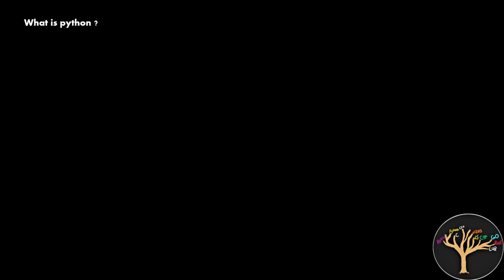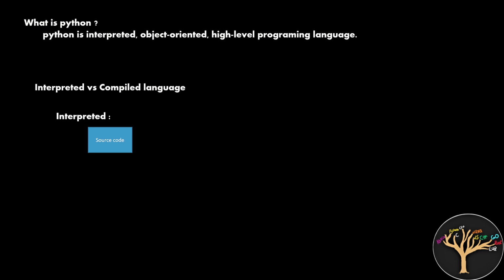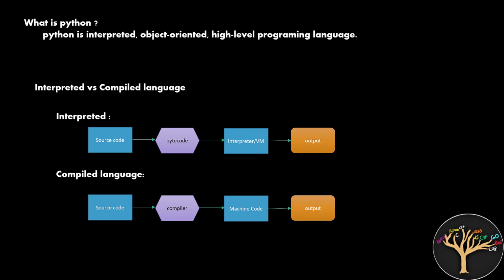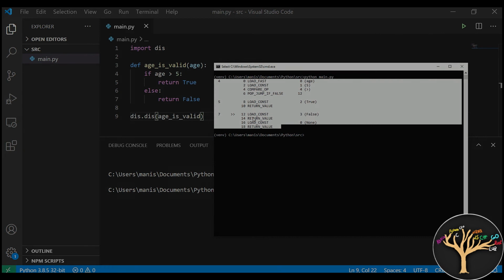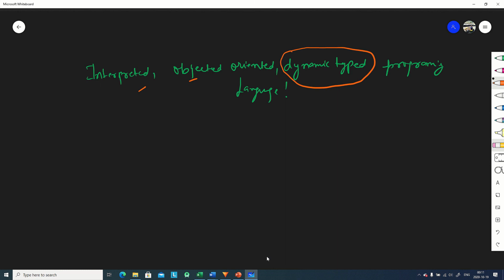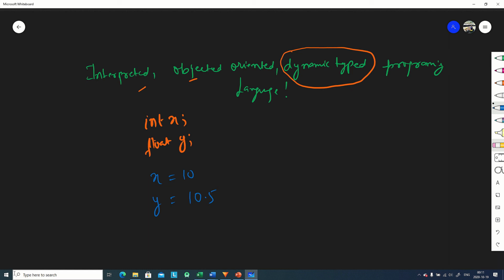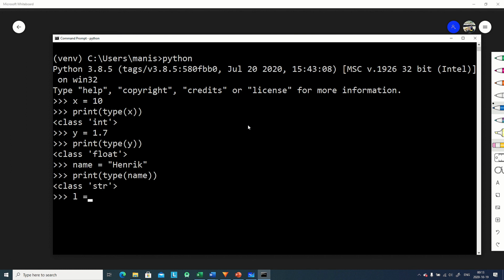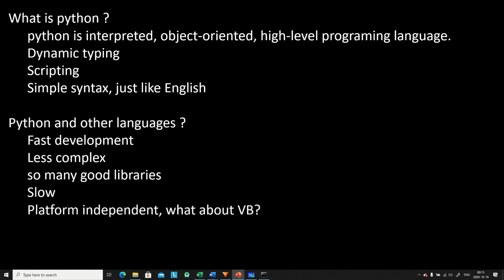Python as Interpreted, Object oriented, Dynamic typed Language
The video is the continuation of the video this video introduces you to the concepts of interpreted and compiled languages, OOP and also dynamic typing in python. The concepts are important and adds to the basic understanding of python.